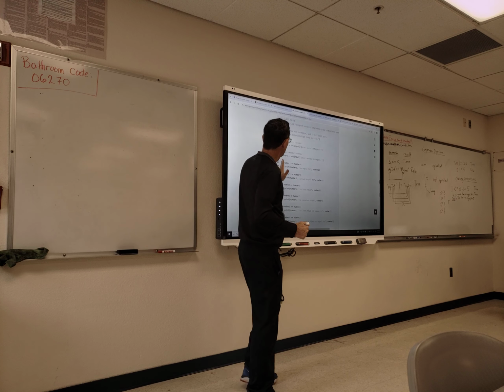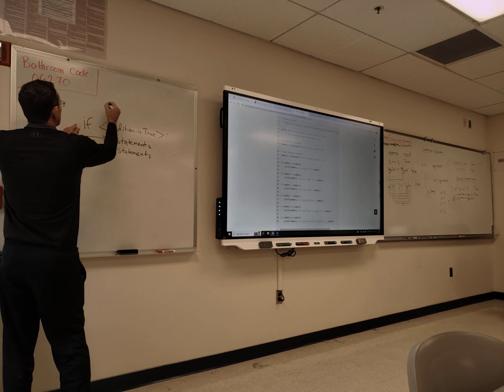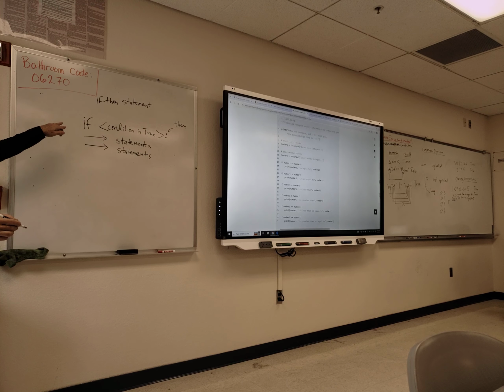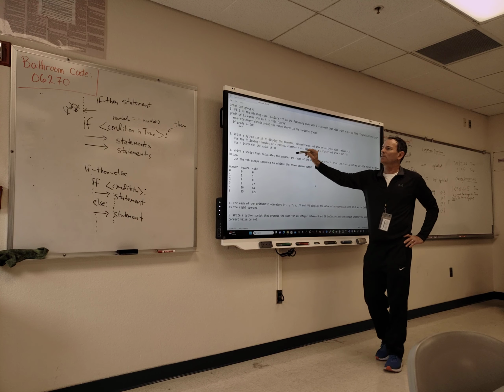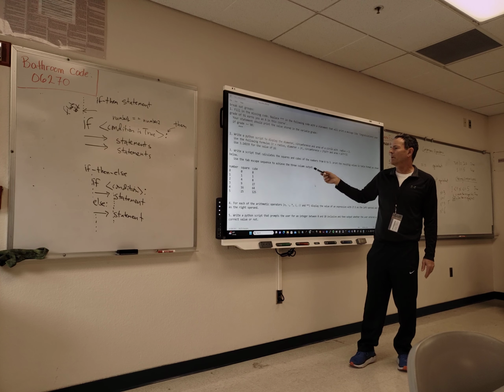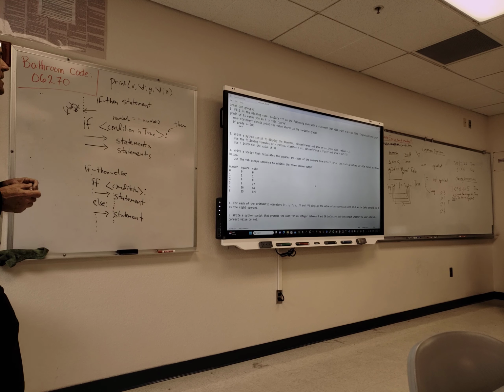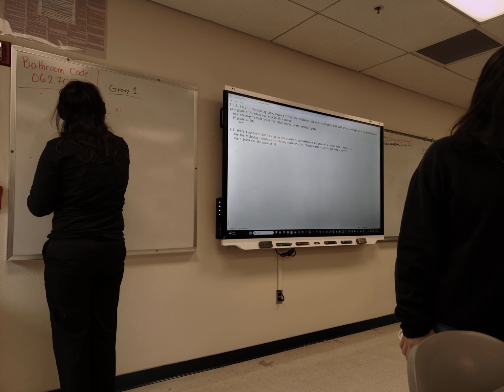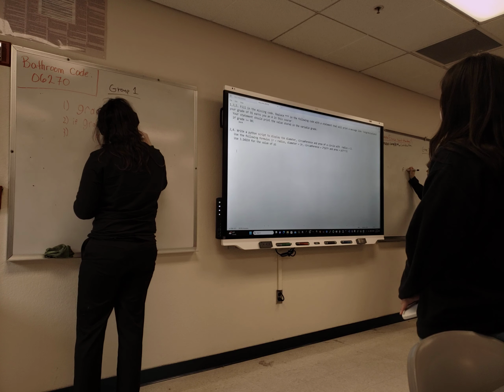CIS 129 02/06/2024 (Pt. 2)